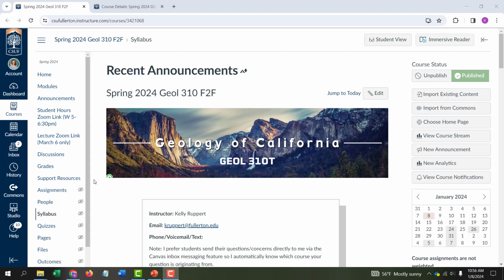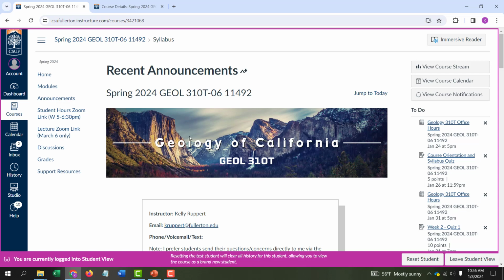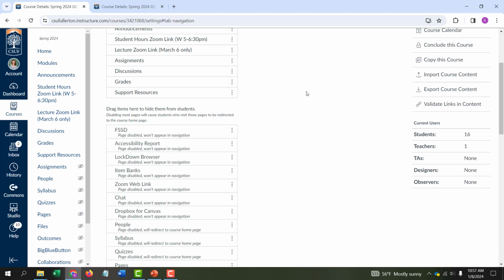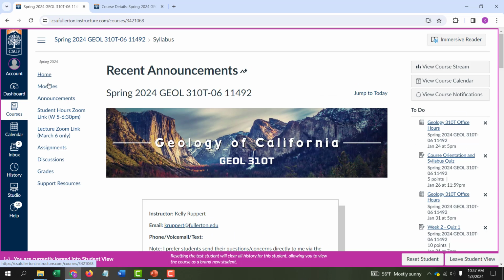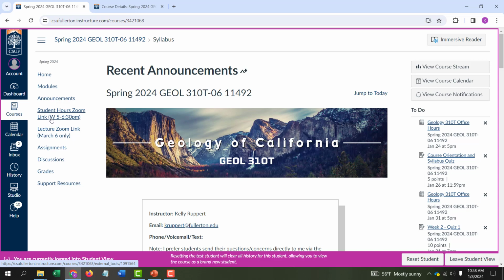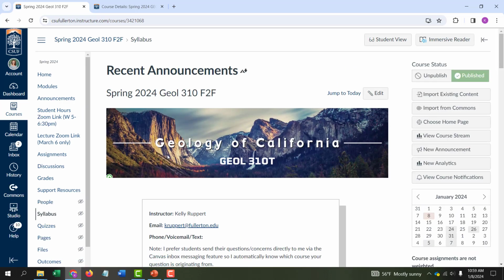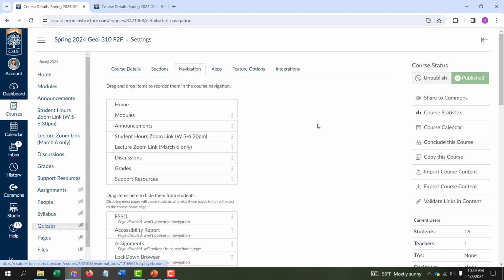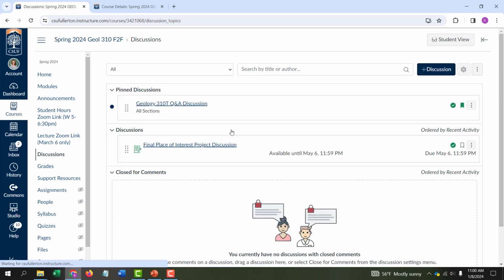Creating a Student Friendly Canvas Course Navigation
This video shows faculty how to control the course navigation in Canvas. It also discusses why you would or would not choose to allow students to view certain Canvas elements in the navigation pane (quizzes, pages, etc.). A description of the strategy was initially presented in a workshop titled Creating Student-Friendly Canvas Courses for Any Modality. The workshop also included more detailed information about why you might show or hide certain options.